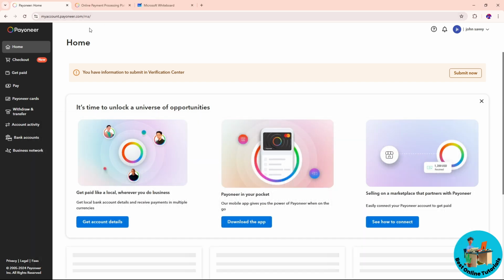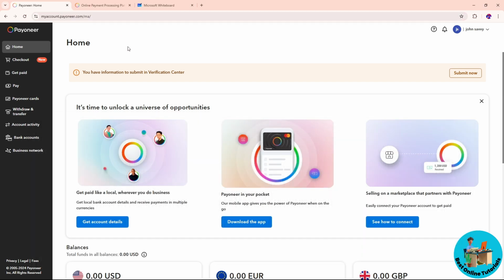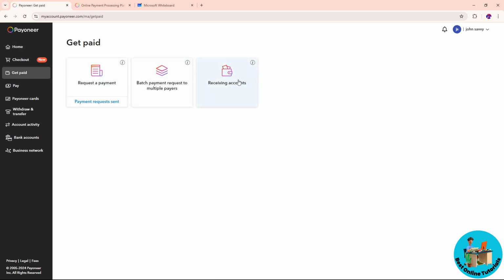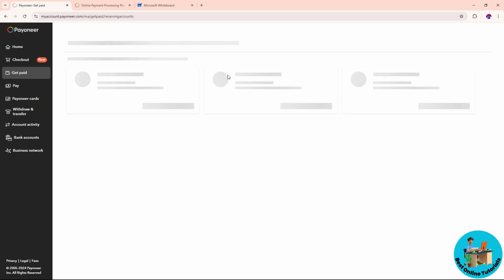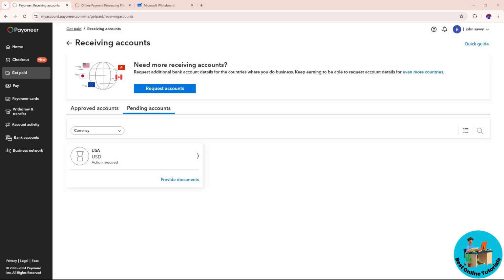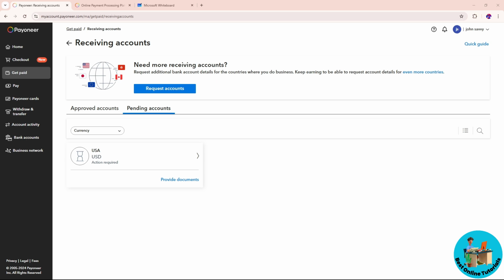How to find Payoneer account number and routing number - Easy!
How to find Payoneer account number and routing number!

If you're wondering how to find your Payoneer account number and routing number for bank transfers, this video will show you step-by-step instructions. Learn how to easily transfer funds from your Payoneer account to your bank account!